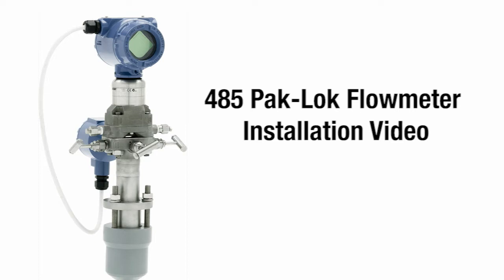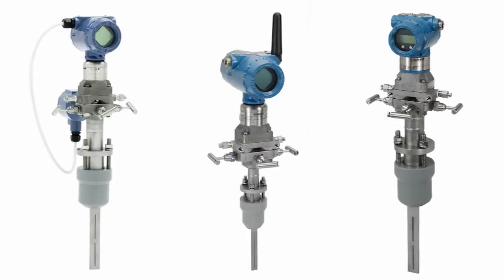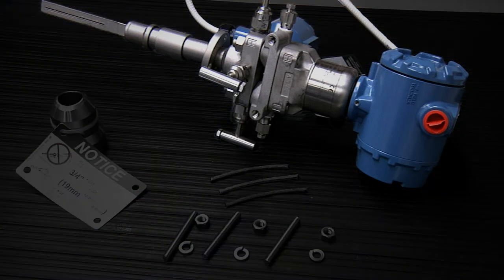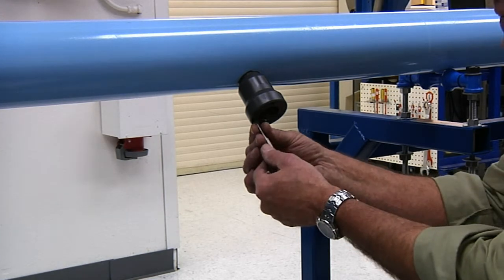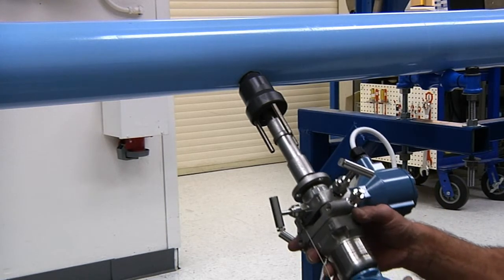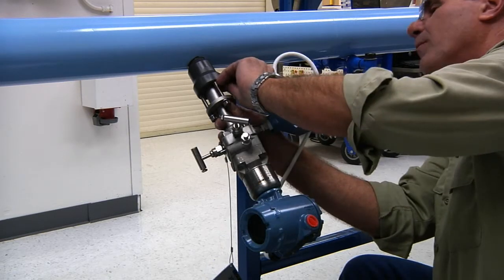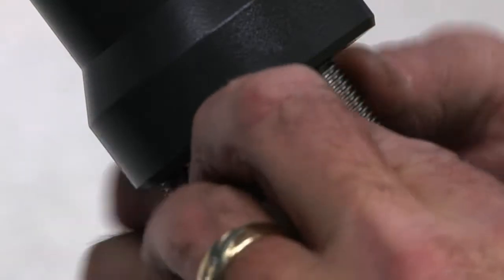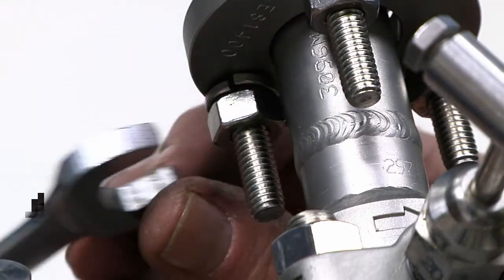Rosemount Annubar Pak-Lok Flowmeter Installation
How to install an Annubar Averaging Pitot Tube Flowmeter.